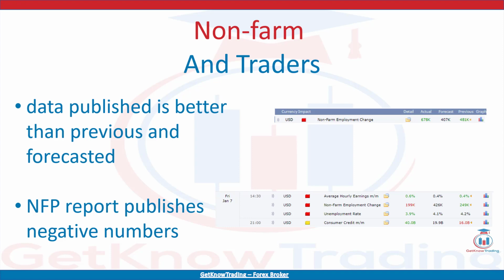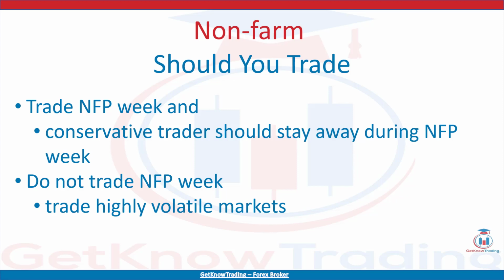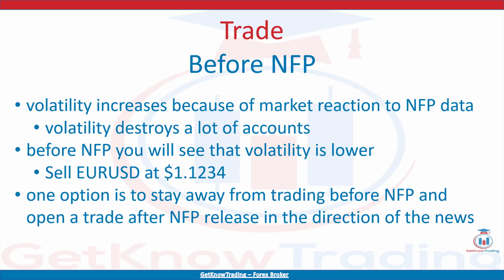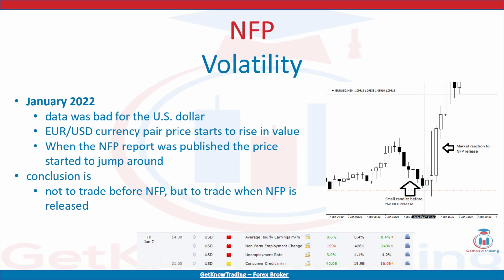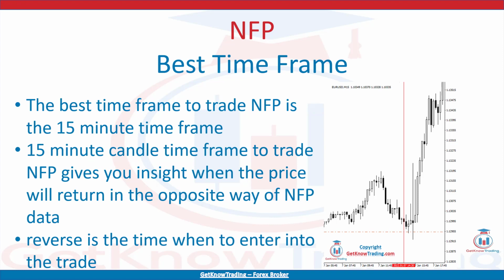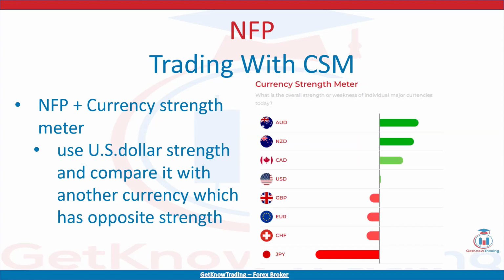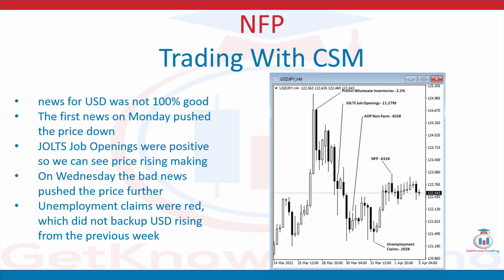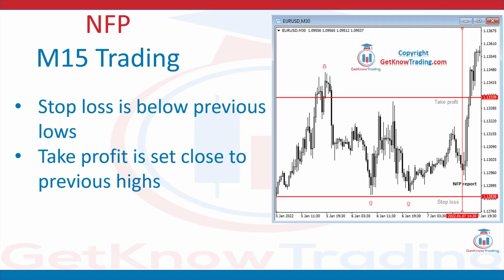Trade NFP - What is NFP Trading, Pick the Best Strategy, How to Trade NFP Week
The PDF is FREE to download.

What is Non Farm Payroll? Why is it Called Non-Farm? How NFP Affects on Forex, Stock Market?

Non Farm Payroll Dates -  Explained What are NFP Dates and When is the Next NFP Report

Key moments in video:
0:10 - What is NFP Trading in Forex
0:43 - Why the NFP Matters to Traders
1:39 - How Does NFP Trading Work
3:14 - Should I Trade NFP Week
5:47 - Volatility and Trading Before the NFP
7:26 - NFP Report Volatility January 2022
8:49 - NFP Report Volatility February 2022
9:45 - NFP Volatility March 2022
10:21 - NFP Trading Hours
10:47 - What Time Frame is Best to Trade NFP
11:54 - What is the Best Pair to Trade NFP
12:33 - NFP Trading Strategies
13:06 - Trade NFP Strategy With Currency Strength Meter
16:18 - NFP Trade Strategy M15 Time Frame